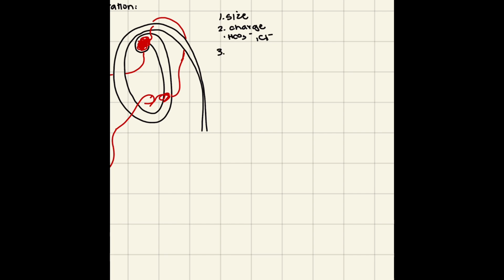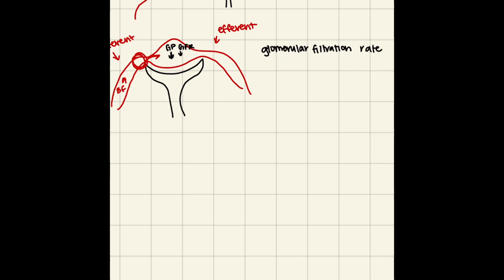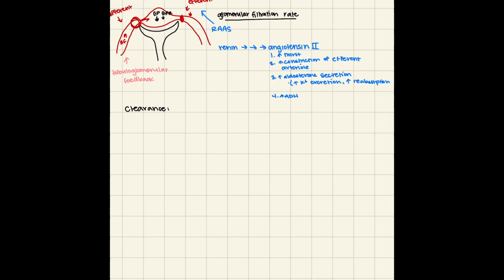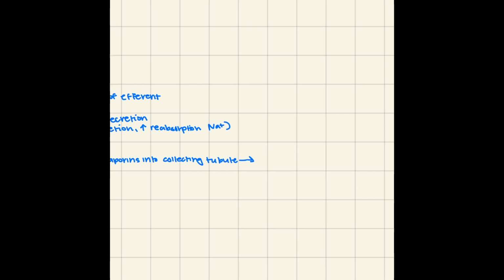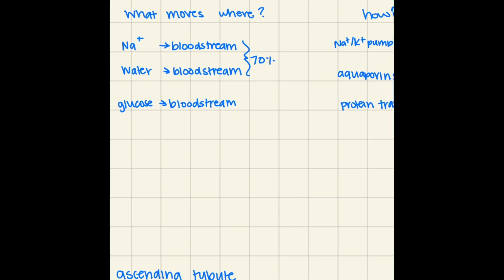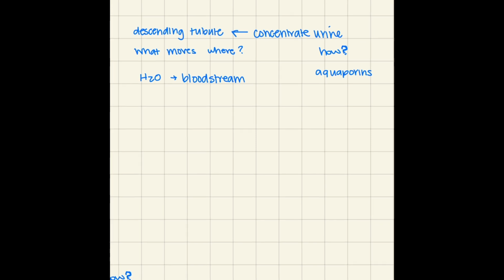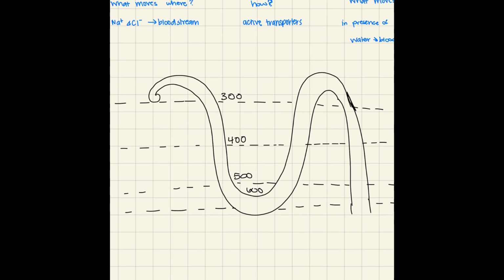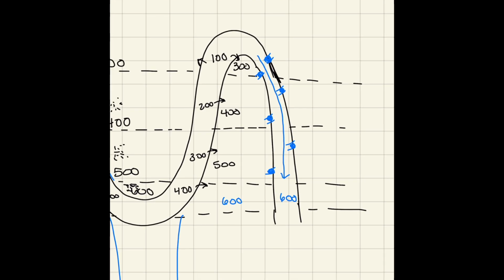exam 4 essay 1